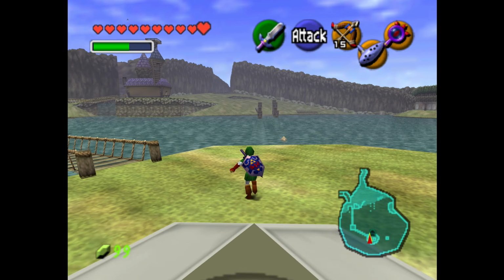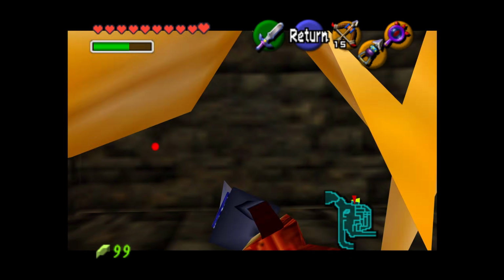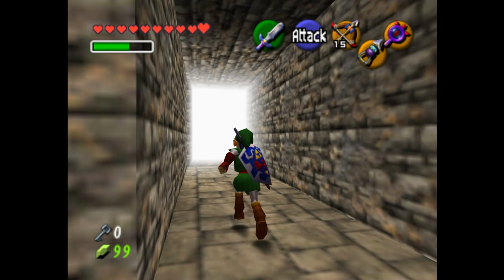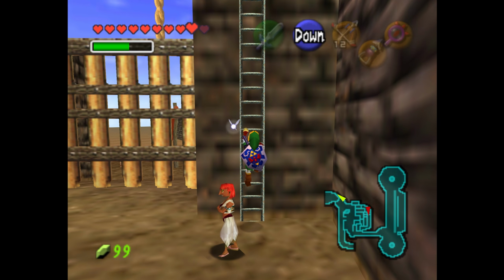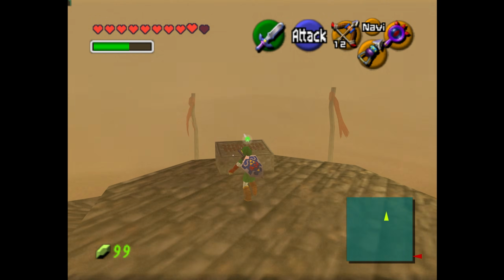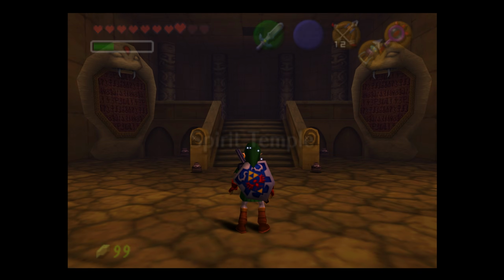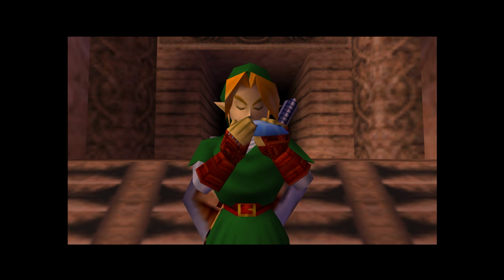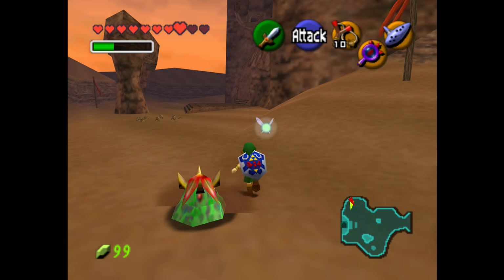Getting into the Spirit Temple - Ocarina of Time - Dungeon Prep Guide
In this episode of the Ocarina of Time Dungeon Guide, we’re heading out west to Gerudo Valley and Gerudo Fortress to unlock the path to the Spirit Temple, the final major temple in the game.

This one’s a bit of a journey — we’ll cross into Gerudo territory, sneak through the fortress to rescue all four of the captured carpenters, and earn our place among the Gerudo ranks. I’ll walk you through the safest paths, show how to fight the dual-blade Gerudo thieves without getting sent back to jail, and explain a few tricks that make this notoriously tough section much easier to manage.

After we gain the Gerudo’s trust, we’ll cross the Haunted Wasteland using the Lens of Truth to follow the ghostly guide through the blinding sandstorm, eventually reaching Desert Colossus, where the Spirit Temple awaits.

But upon entering the temple, we’ll find something unusual — there’s nothing we can actually do here as Adult Link. Sheik appears to teach us the Requiem of Spirit, the final warp song, letting us return as Child Link to tackle the temple from a completely new perspective.

The Legend of Zelda: Ocarina of Time Dungeon Guide